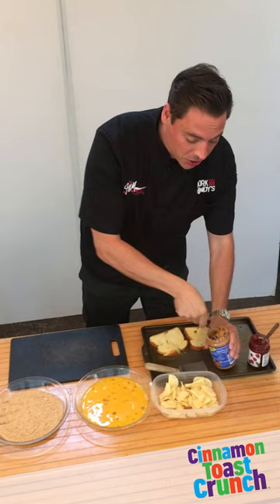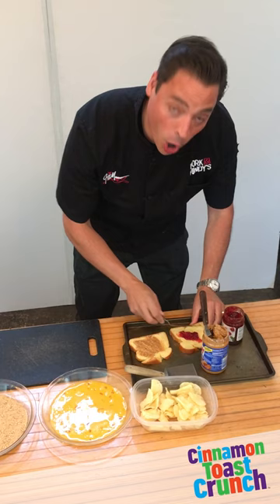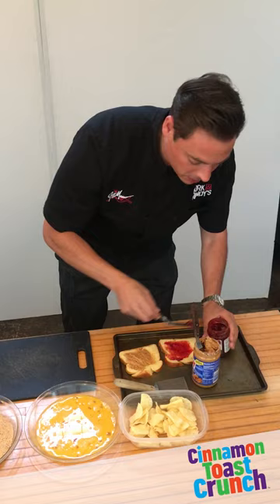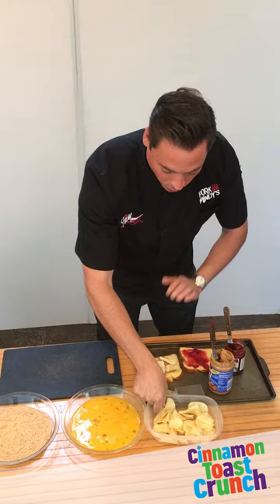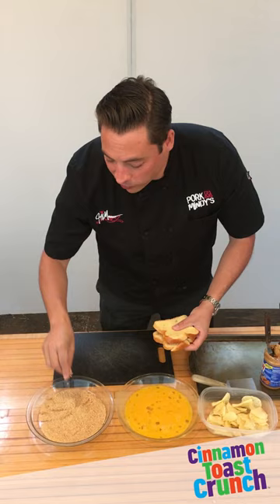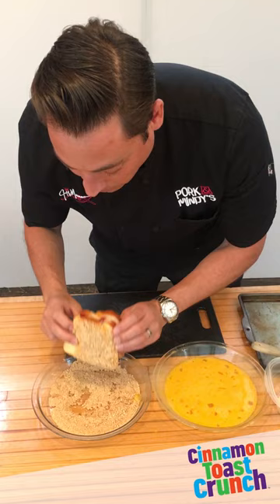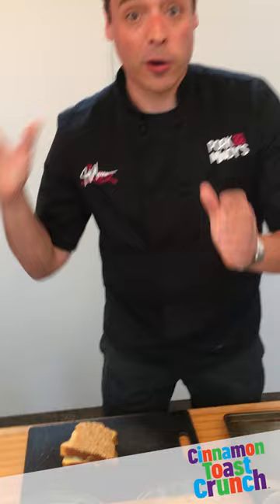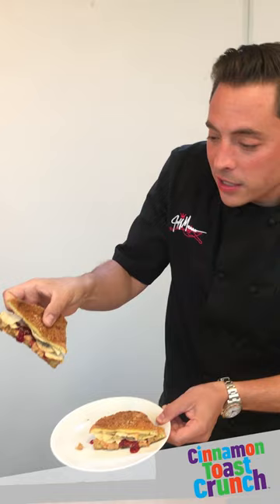Cinnamon Toast Crunch PB & J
You've never met a PB & J like this before. Follow along as Sandwich King Jeff Mauro shows you how to make his Cinnamon Toast Crunch Crusted PB & J!